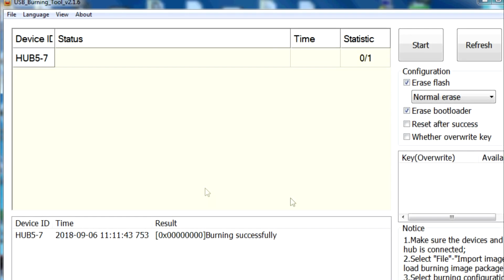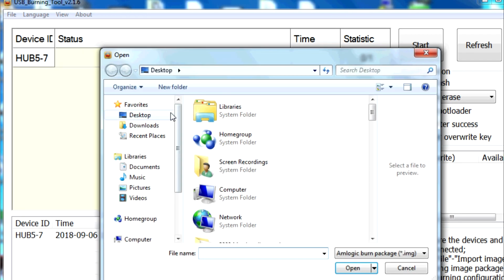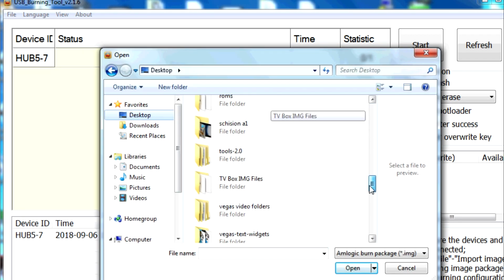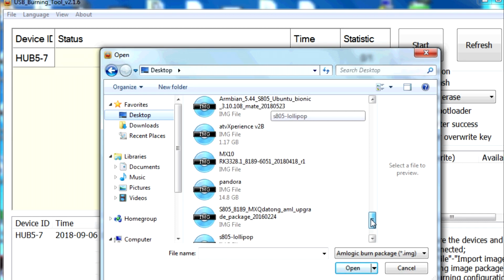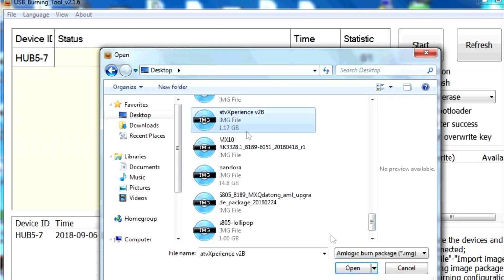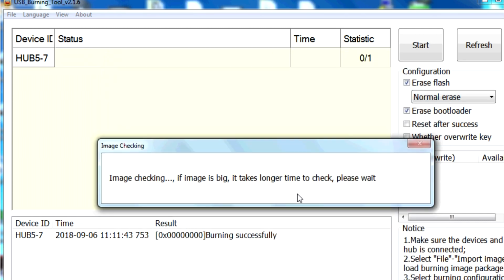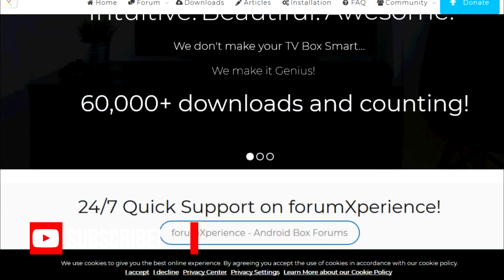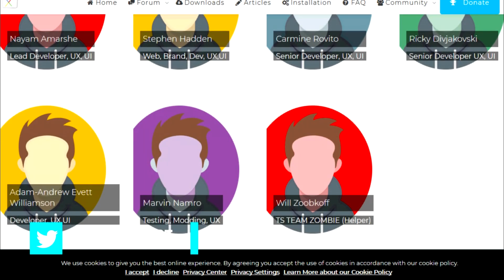Android TV Experience - Amlogic S905X: Just Released !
Android TV experience just released for the S905X Amlogic TV box devices.

Based on Android TV these ROM's will transform your cheap Android TV box into something that not only looks better, but will perform better.

If you want a cheap TV box take a look here or have a look at some of these boxes just here

Budget Friendly TV box